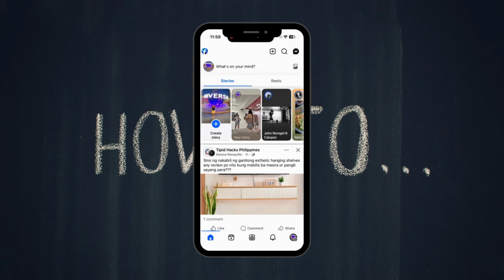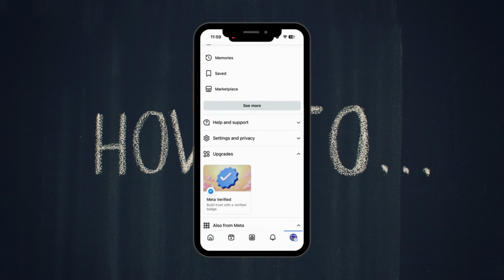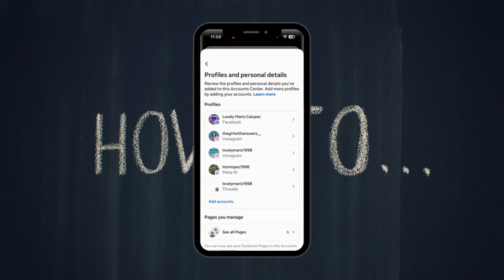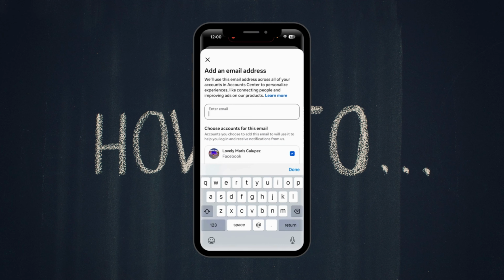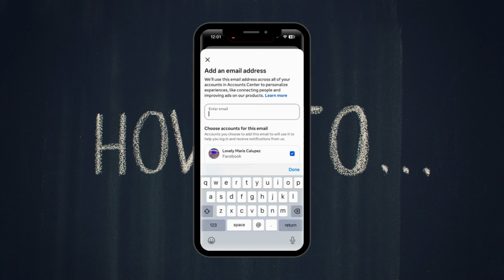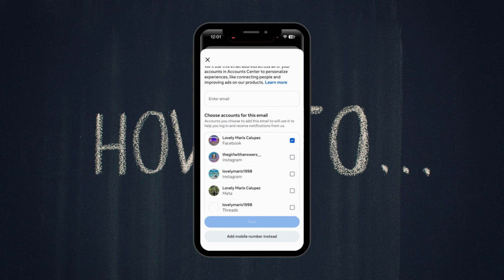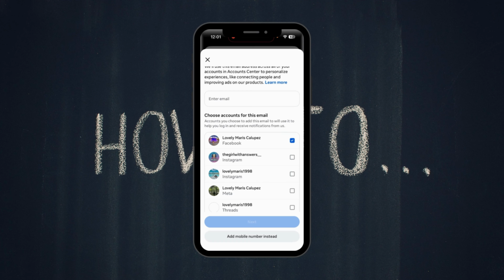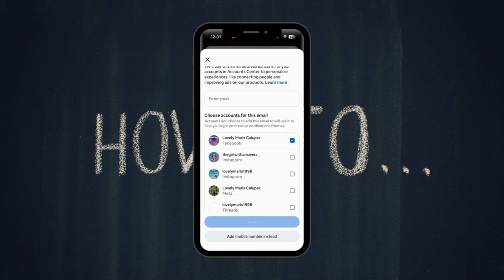How to Change Facebook Email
How to Change Facebook Email step by step.

📌 What you'll learn:

How to add a new email to your Facebook account
How to make a new email your primary contact
How to remove an old email from Facebook
How to update your login email securely
Tips to keep your Facebook account secure

This step-by-step guide walks you through changing your Facebook email on Android, iPhone, or PC using the latest Facebook settings.